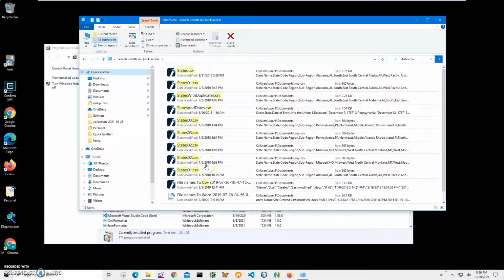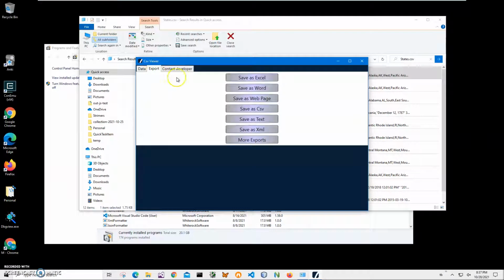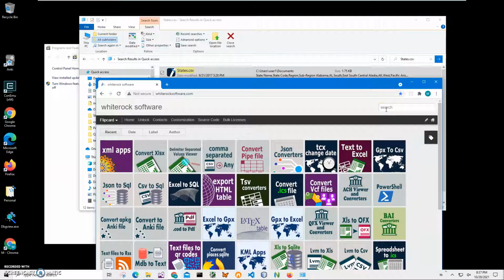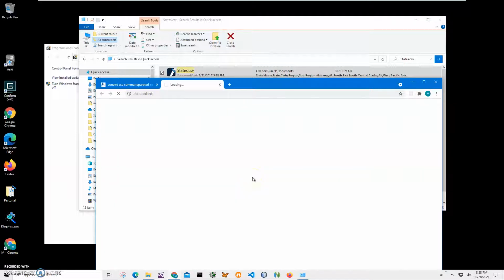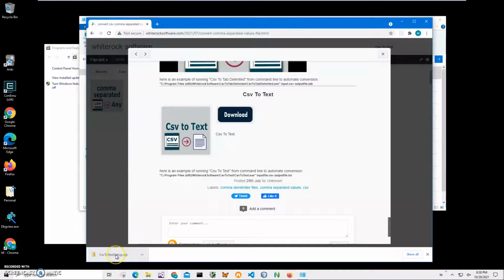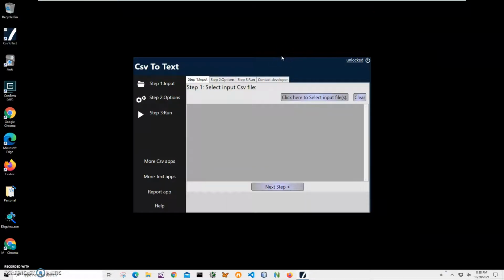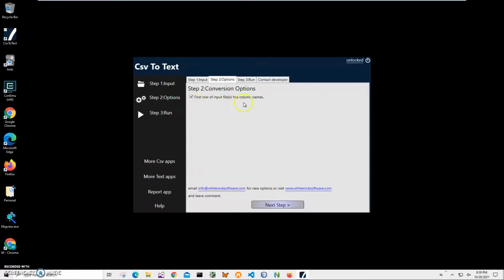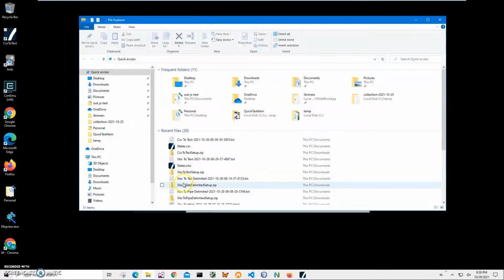Csv To Text